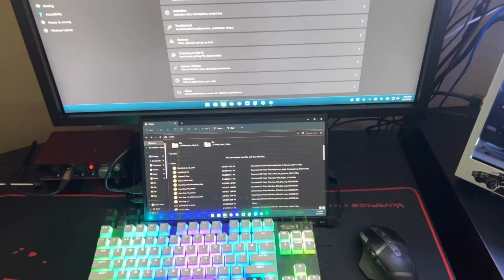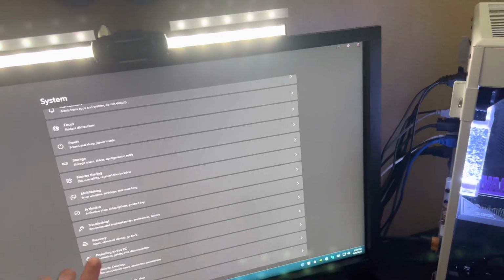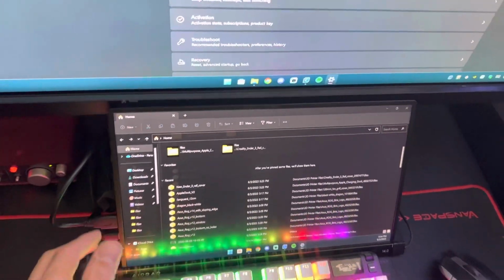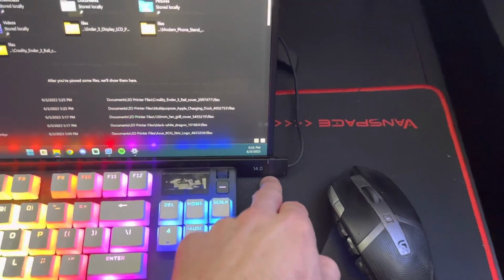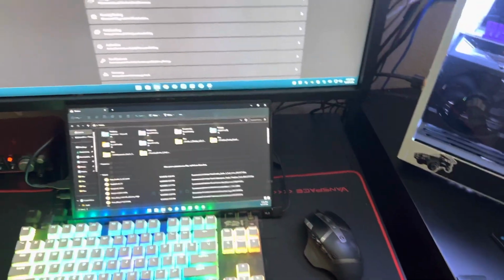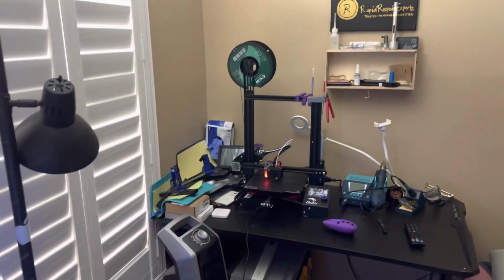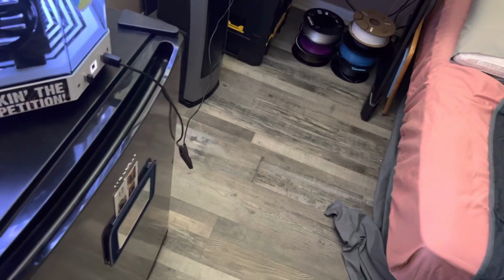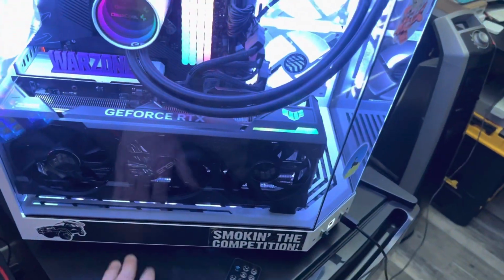ItsJ3RM’s Streaming Setup “Ultimate Touch Screen Displays” 3D Printing, Equipment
My background in electronic devices has been life long. So as a electronics repair technician over my career i have picked up on some great tips & tricks to give you more usefulness out of your equipment and products. In this video i go over my touch screen addition to standard monitors and how I implemented them in my stream and daily use of the computer. I also go over my recently purchased 3D Printer & creations for some equipment including my headset and controller mount/holder. This is my first youtube video & also reviewing so i will get better in time. That is guaranteed!